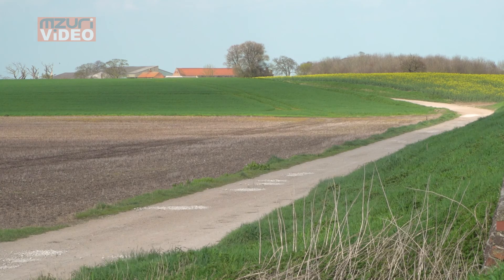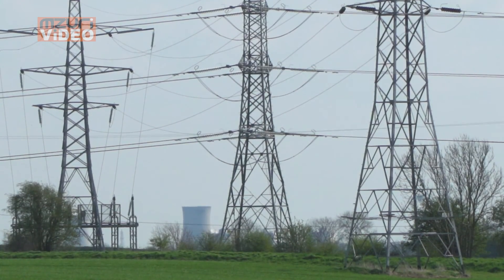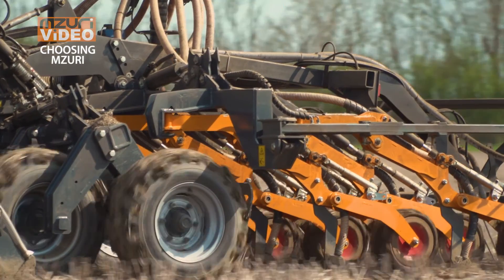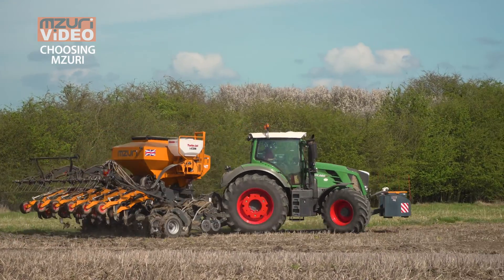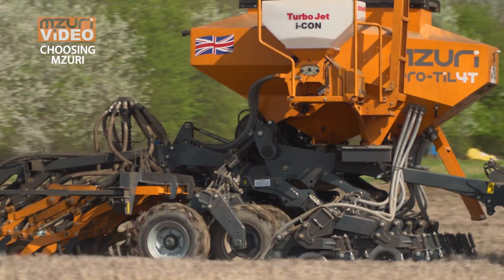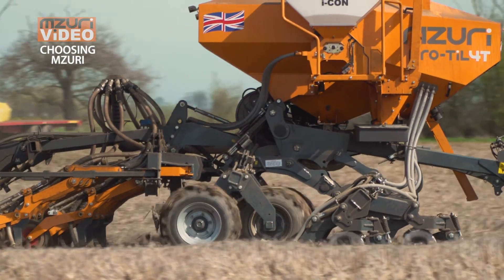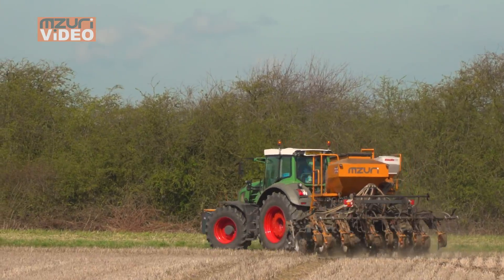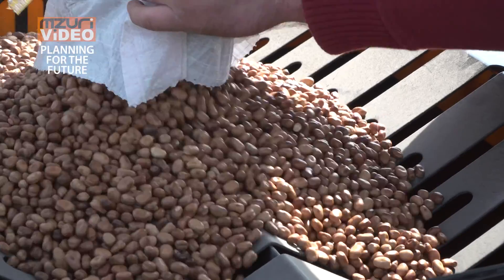Guy Shelby, Farmers Weekly Arable Farmer of the Year 2016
Guy talks about the farming life of one of Britain's most progressive farmers, acknowledged by the Farmers Weekly Arable Farmer of the Year accolade.